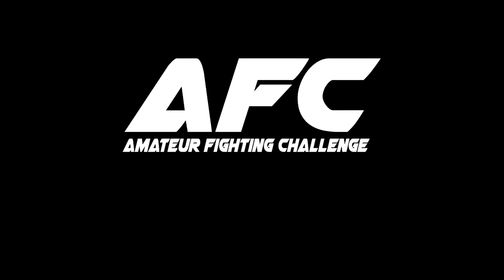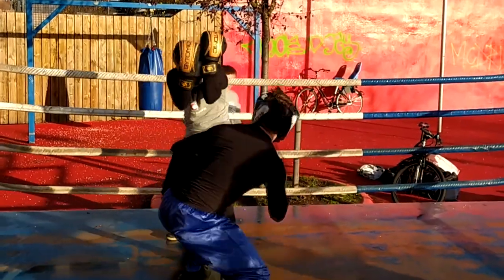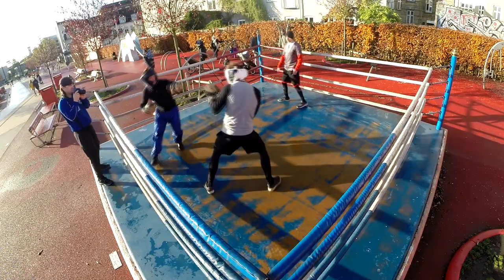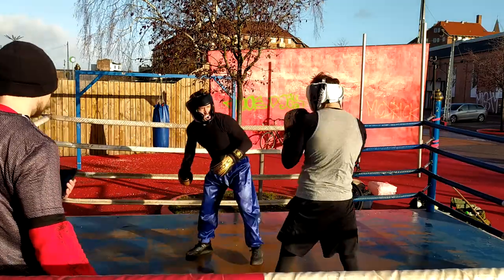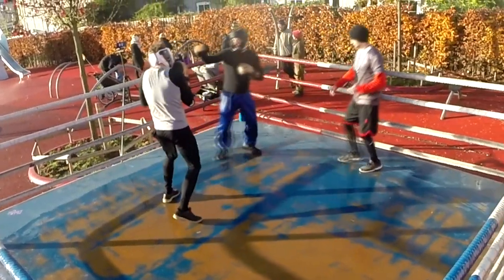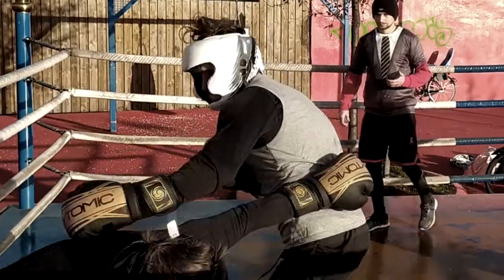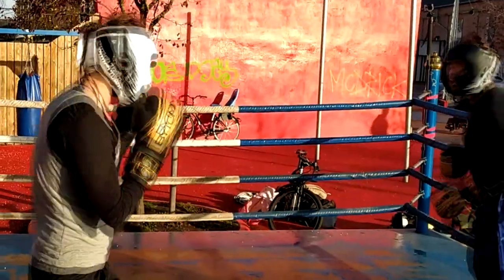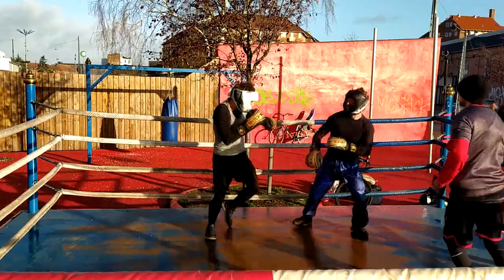AFC1 match2 (Michael vs Alex)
Welcome to the firt AFC (Amateur Fighting Challenge) boxing event.
it's a friendly non-official light contact tournament, where hobbysts and amateurs can test their skills and gain new experiences.
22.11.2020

0:00 Intro.
0:30 Round1.
3:04 Round2.